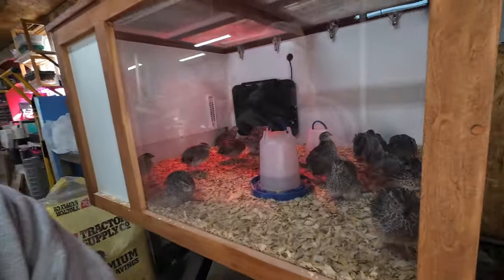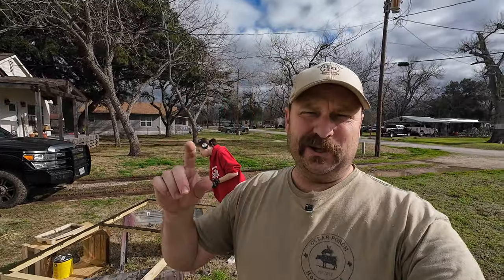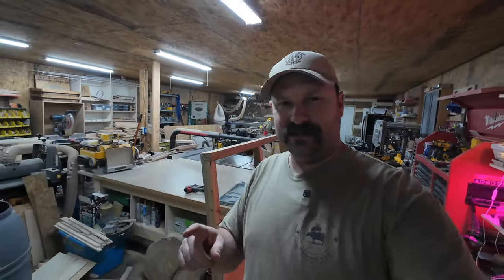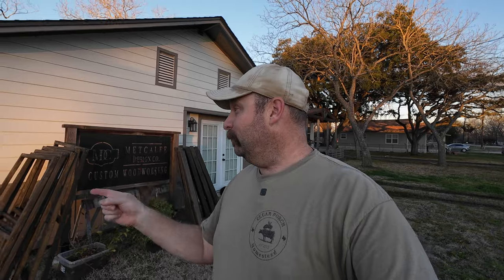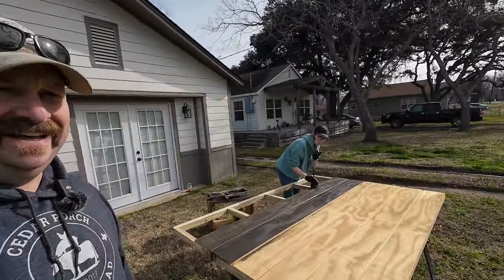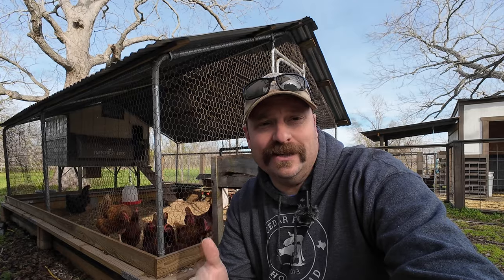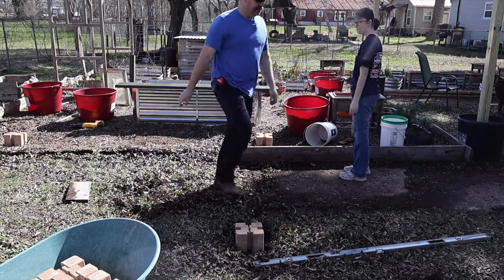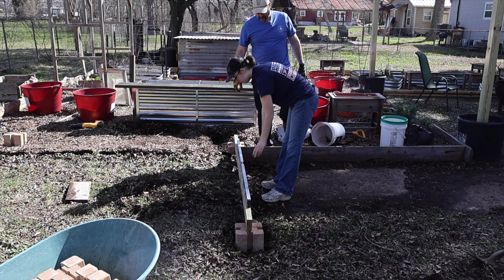Building My Daughter a Quail Aviary | Part 1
Adding quail to the backyard homestead is my daughters idea, but I'm here to help and together we are building an aviary.

36'' x 100' 1/2inch Hardware Cloth 19 Gauge Black Vinyl Coated
250 Watts R40 Red Heat Lamps Outdoor Bulbs for Pets
Manna Pro Harris Farms Nurture Right Incubator
Chick Feeder 1 Lb and Waterer 1.5 L Kit
Little Giant Baby Chick Waterer Base Metal Waterer Base Jar
Baby Chick Feeder Base - Little Giant - Metal Feeder Base Jar
Bragg Organic Apple Cider Vinegar With the Mother– USDA Certified Organic

Polyface Micro: Success with Livestock on a Homestead Scale
The Independent Farmstead: Growing Soil, Biodiversity, and Nutrient-Dense Food with Grassfed Animals and Intensive Pasture Management

Filming Gear:
DJI Osmo Action 4
Canon EOS R10 RF-S18-45mm
DJI Mic Wireless Lavalier MicrophoneMic